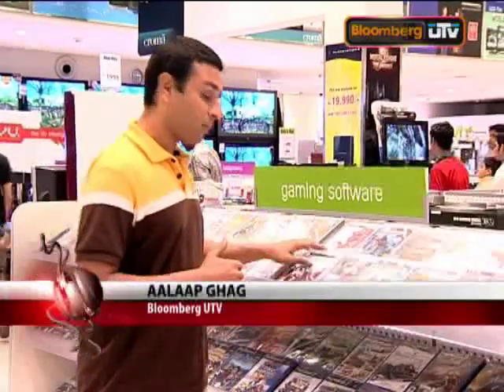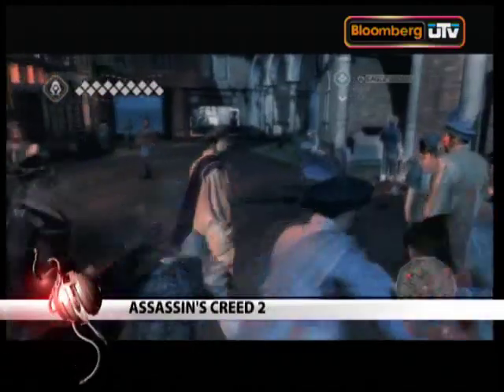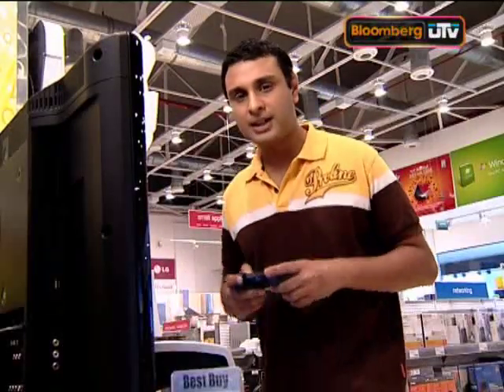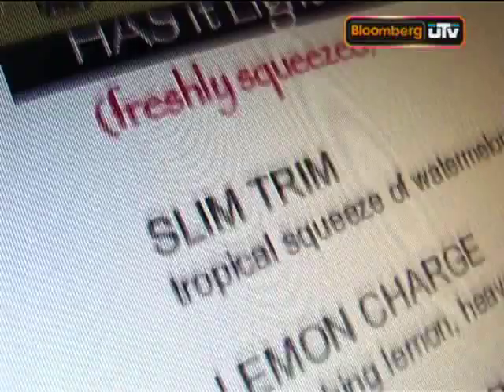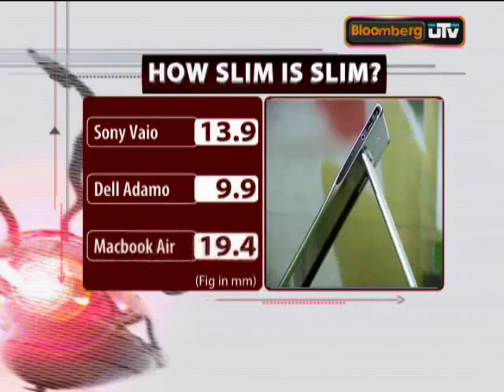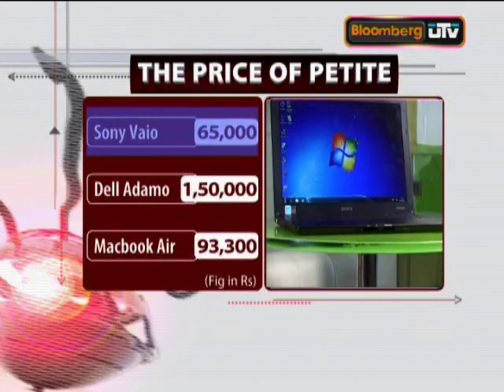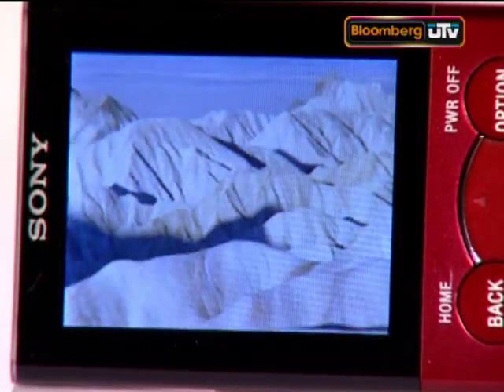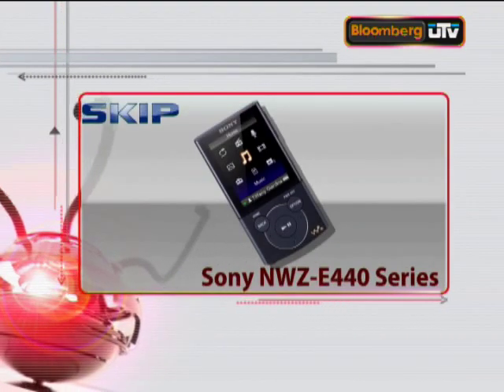Sony NWZ-E440 series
The new Sony NWZ-E440 series walkman is a portable media player that does audio, video, photos, FM radio and voice recording.